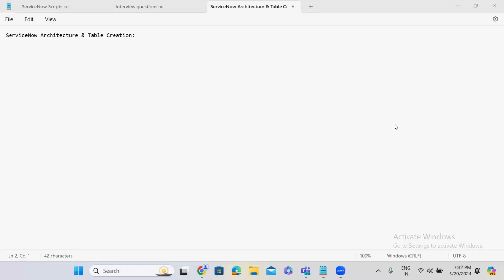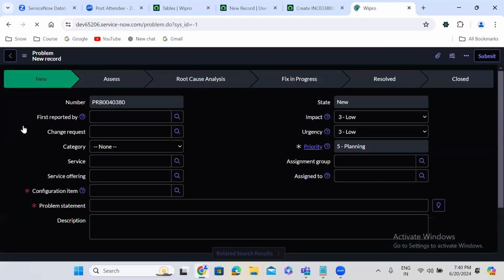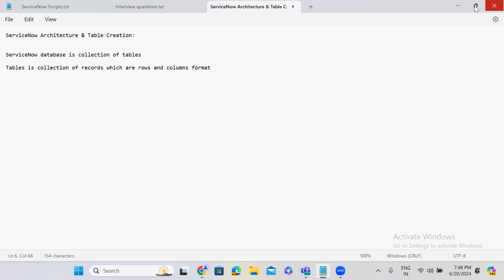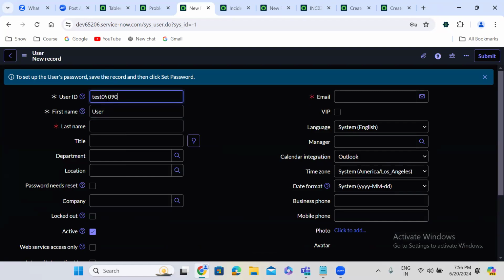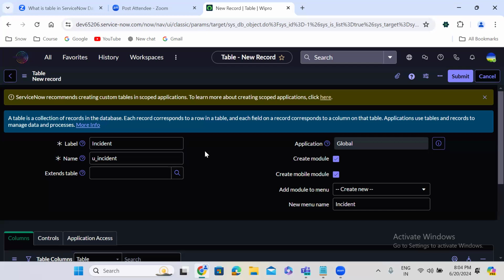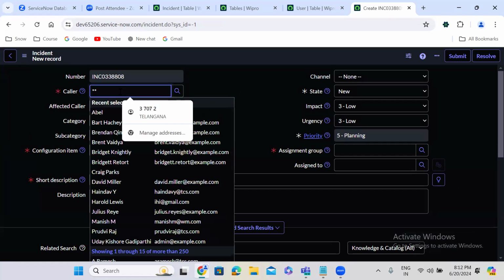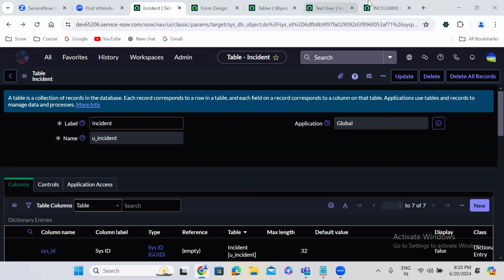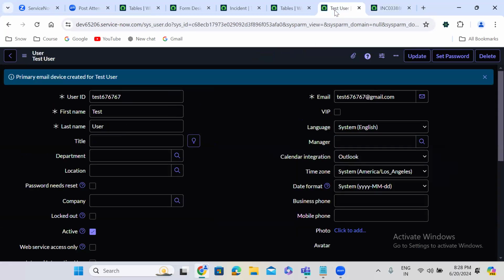ServiceNow Architecture explained in detail by Uday Gadiparthi.Contact us at 6304422358